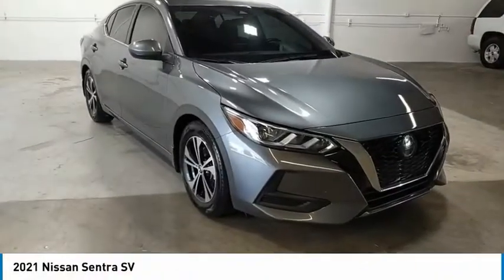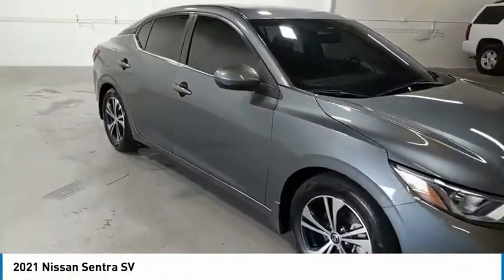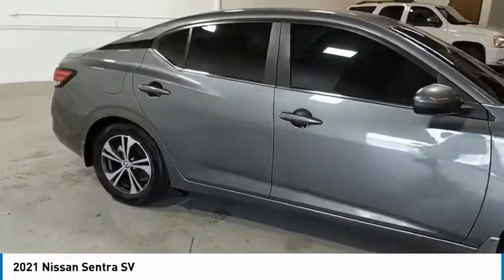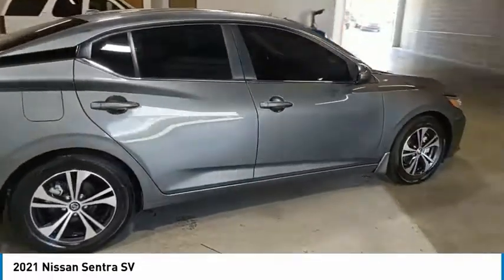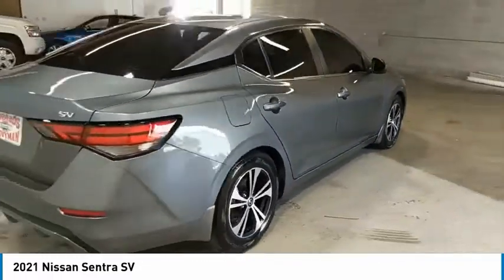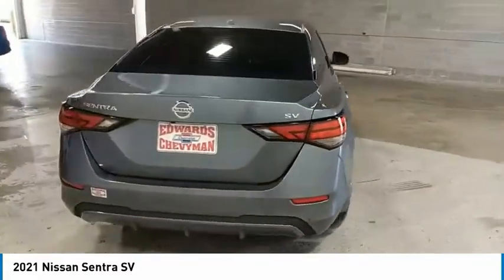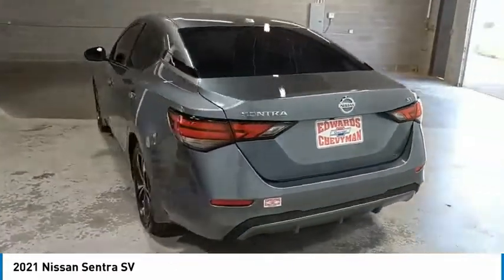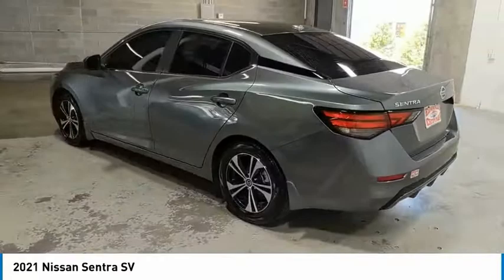2021 Nissan Sentra Live MY234768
2021 Nissan Sentra SV